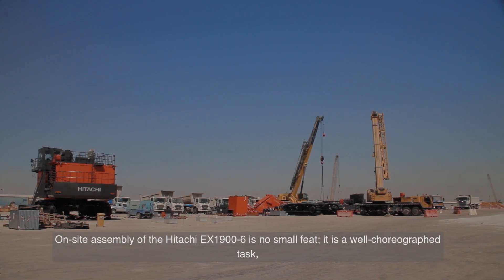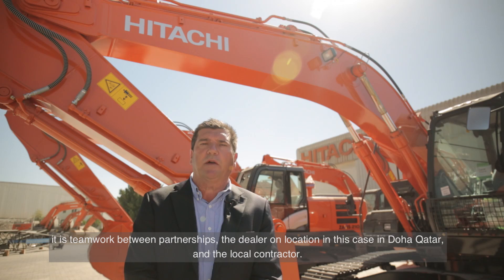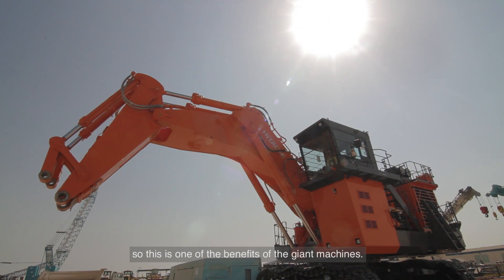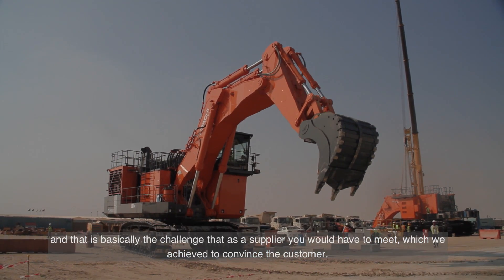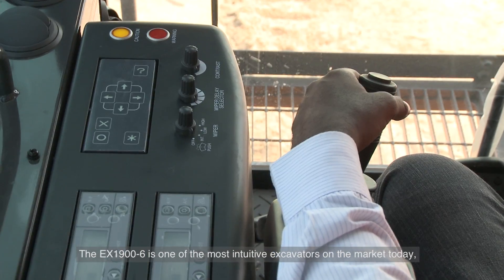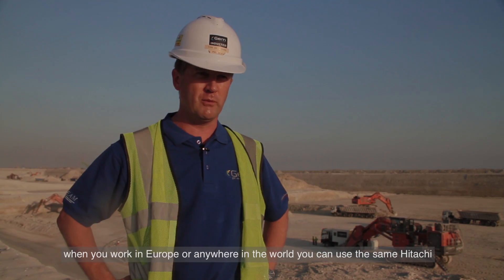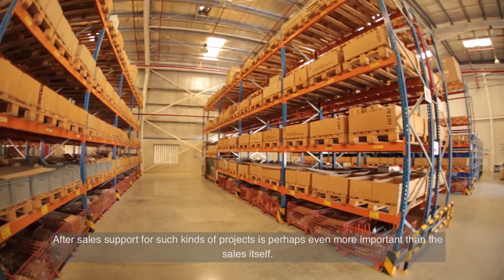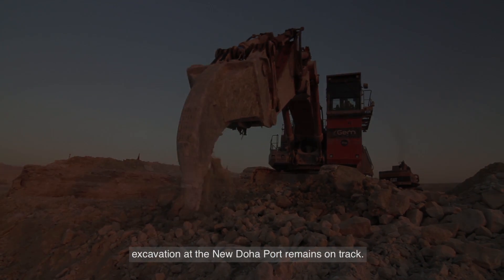EX1900-6 provides a reliable and efficient excavation solution - Hitachi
The Hitachi EX1900-6 was chosen for the job due its high production and low fuel consumption, optimal functionality, and customization such as the specialized bucket to work in conjunction with the huge break force of the machine. Hitachi dealers provided specialized knowledge in assembly, and Hitachi’s engineers & assembly staff ensured that the excavators were operational in a minimal amount of time.